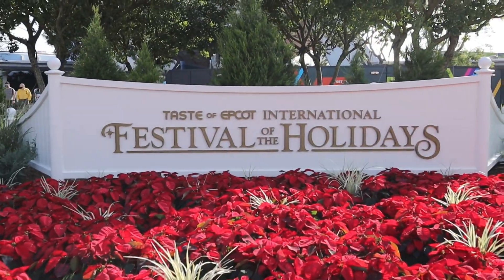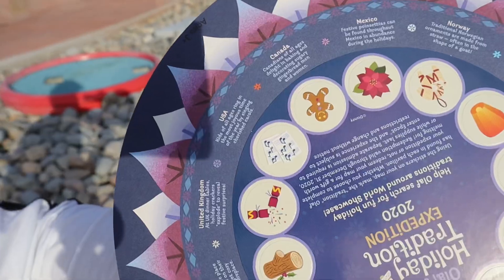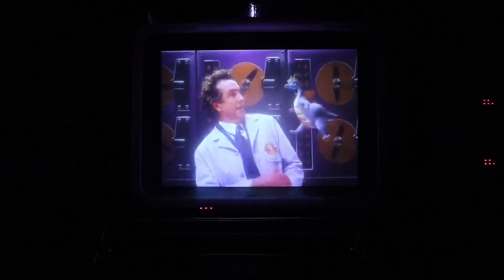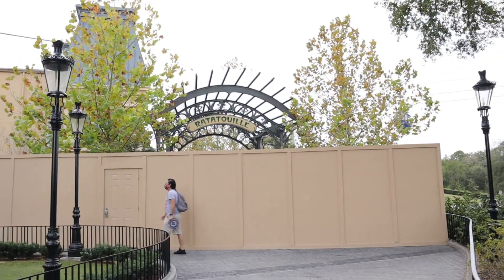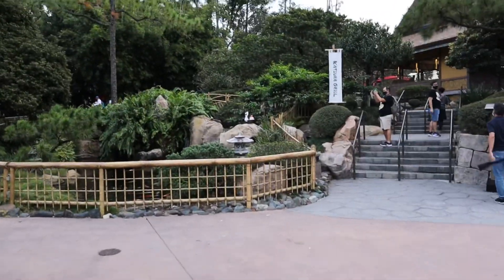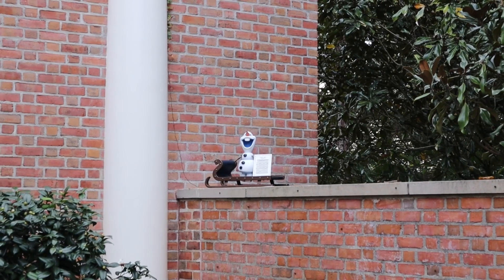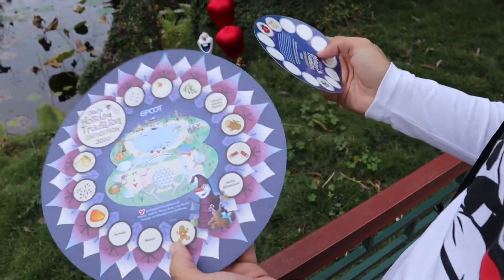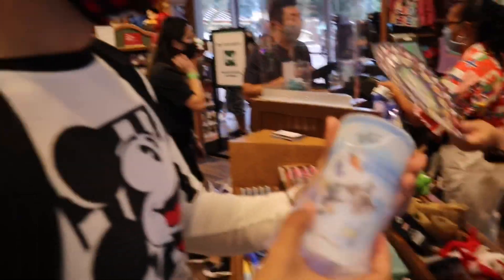Olaf’s Holiday Tradition Expedition Scavenger Hunt 2020 + Walk Around at EPCOT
Disney World, Universal Studios Florida, Universal Orlando, Universal’s Islands of Adventure, Epcot, Disneys Animal Kingdom, and Disneys Hollywood Studios, Epic Universe.